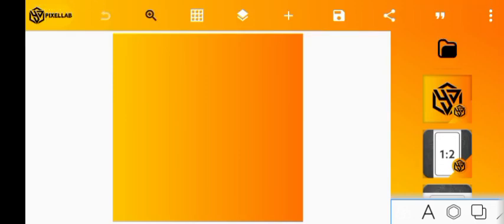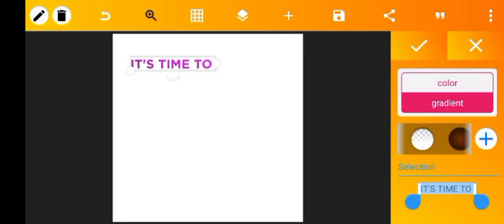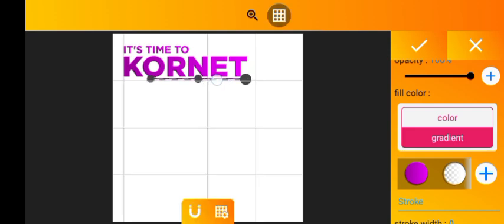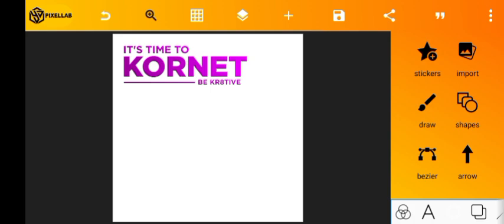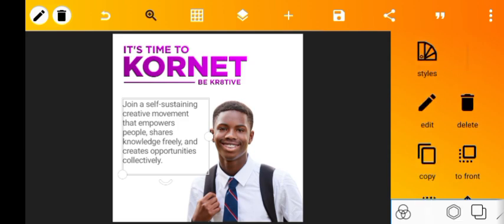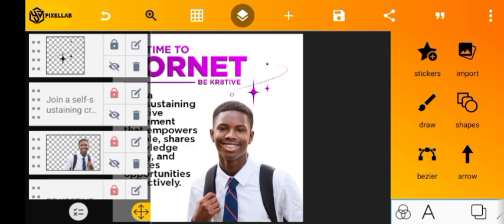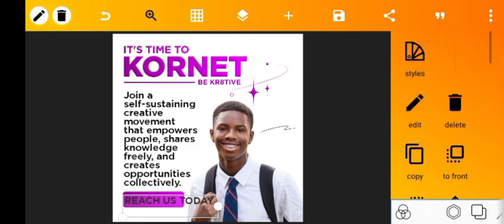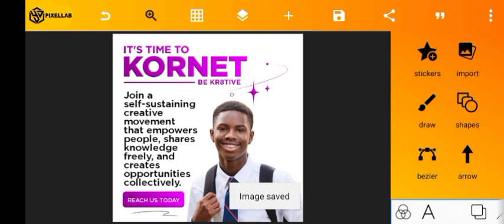How To Design a Modern Creative Flyer in pixelLab | Step-by-Step Tutorial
Learn how to create this clean and modern creative flyer design step-by-step using pixelLab.
In this tutorial, you’ll learn:
Layout & composition
Typography placement
Color combination
Modern flyer design techniques
How to make your design look professional
Perfect for: ✔ Beginners
✔ Graphic designers
✔ Content creators